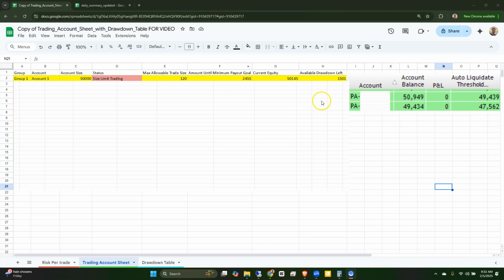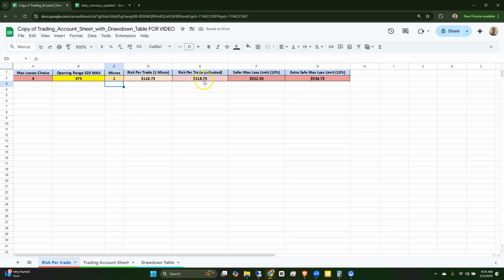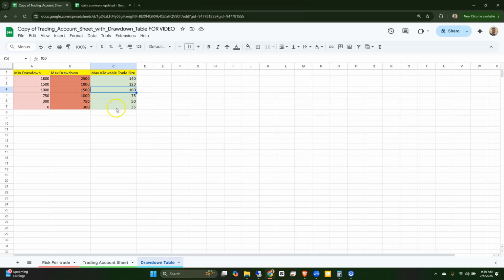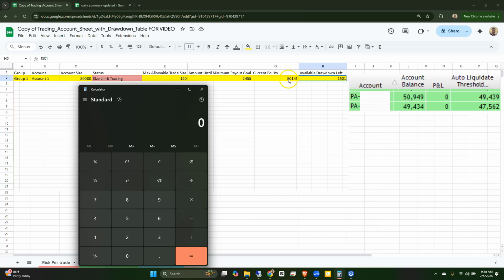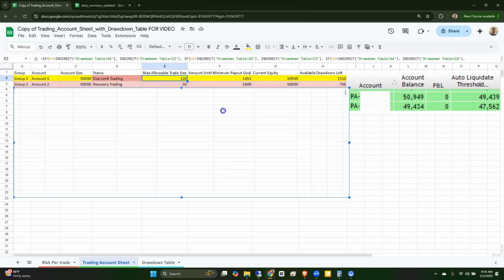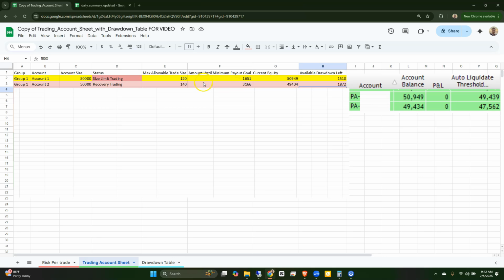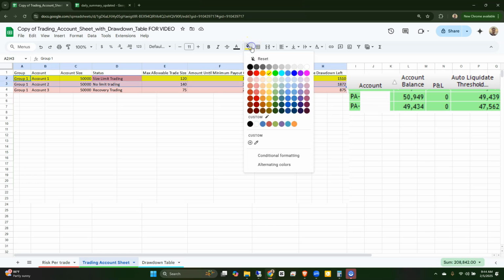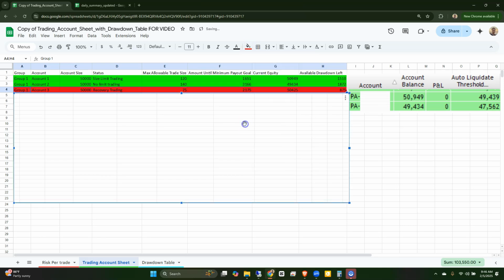Simplifying Money Management: Picking the Right Accounts to Trade Today! | StratGeeks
Discover how to simplify your money management and trading decisions with this powerful strategy!

In this video, I’ll walk you through a streamlined method to determine which accounts are ready to trade today and which should wait for better conditions. Using real data, I demonstrate how to quickly evaluate account statuses, available drawdown, and optimal trade sizes to maximize efficiency and minimize risk.

Whether you're managing multiple accounts or looking for a systematic approach to trading, this video will provide actionable insights to help you stay organized and ahead of the game.

📊 What You’ll Learn:

How to use a drawdown table for better trade size decisions

A quick method to prioritize accounts based on equity and conditions

Perfect for traders managing multiple accounts or anyone seeking smarter ways to handle risk and maximize profitability!

If you would like me to send you the spreadsheet ask me in a discord DM

✅ About StratGeeks.